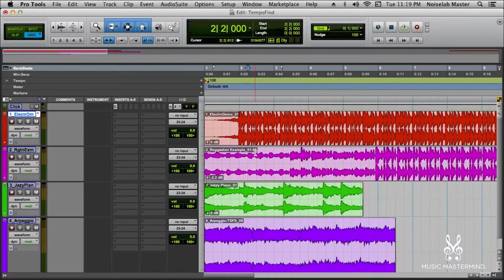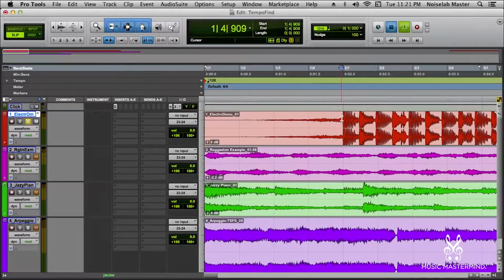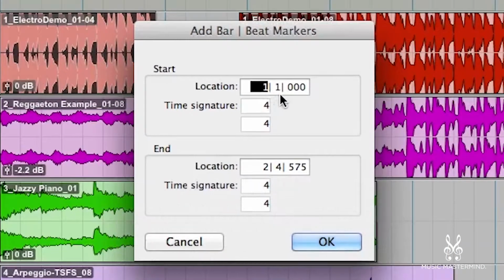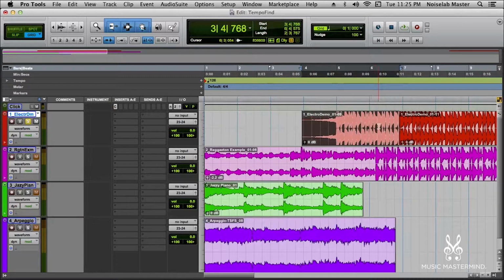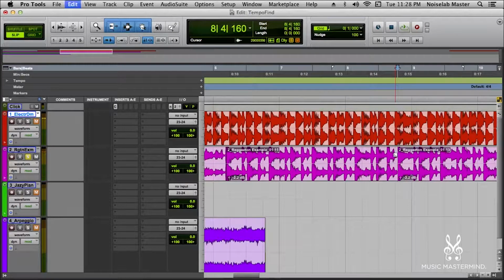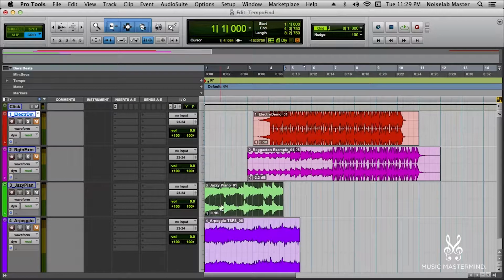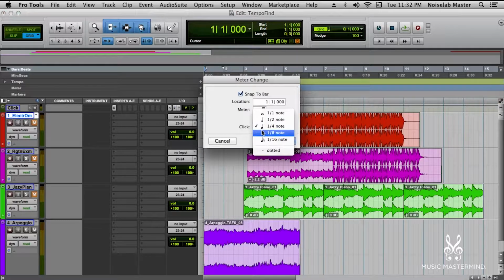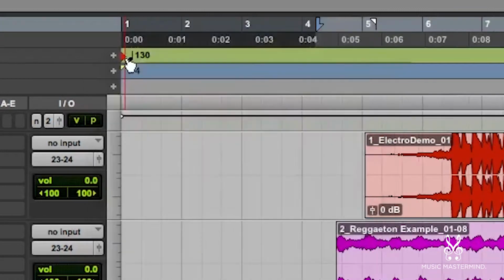Protools tutorial | tempo finder: find bpm of song or sample in protools [Song Tempo]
Are you looking for a tempo finder? Finding the tempo of a sample or a song can often be a tedious task. This video will help you to avoid being sloppy with the tap tempo function and learn the proper and accurate way for finding the song tempo inside Protools.

Finally, learn how things are done inside the professional studio. No tricks, gimmicks or unnecessary information. The real deal.

today and create your free account to get access to this video and many more incredible videos regarding advanced recording, mixing & production practices happening inside the high-end studio environment.